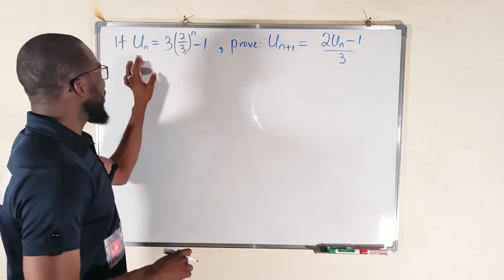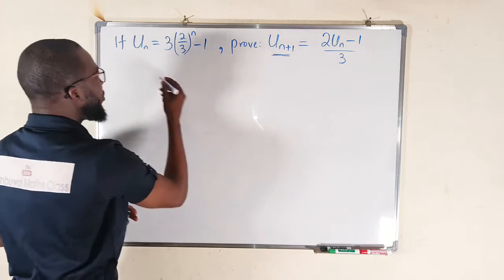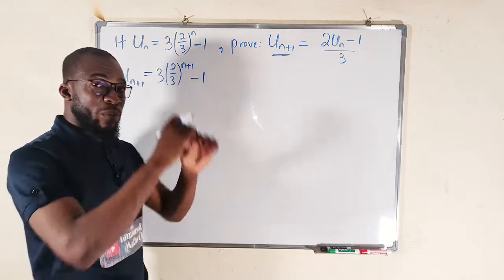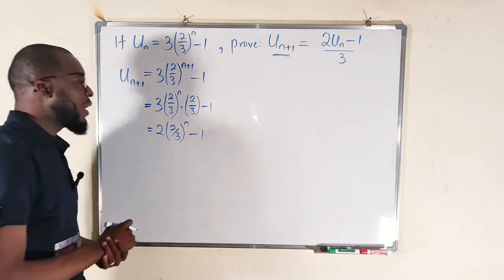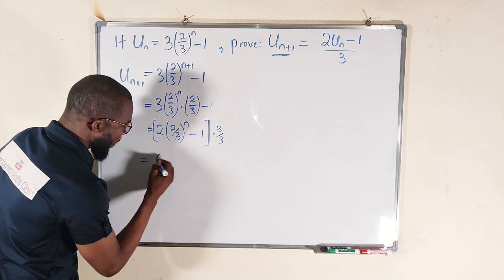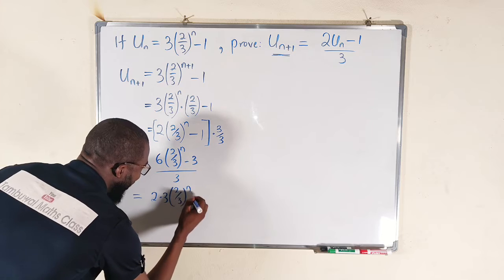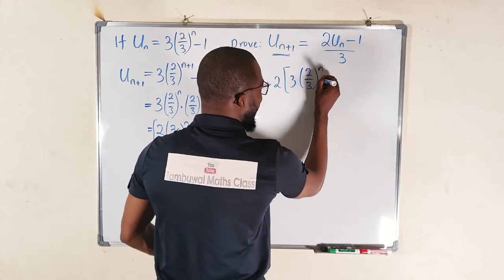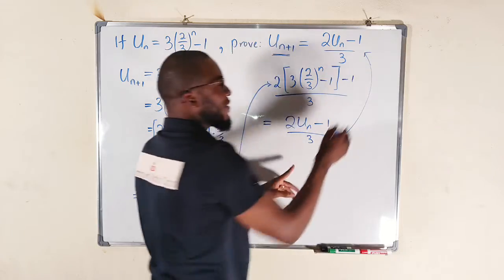Logical proof | If Uₙ= 3(⅔)^n - 1show that Uₙ₊₁ = [2Uₙ - 1]/3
If Uₙ= 3(⅔)^n - 1
show that Uₙ₊₁ = [2Uₙ - 1]/3